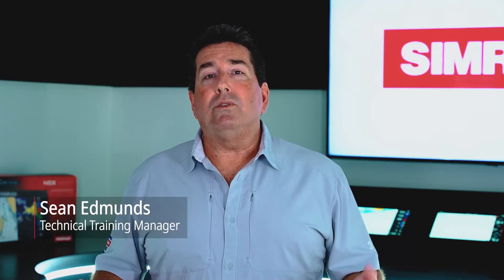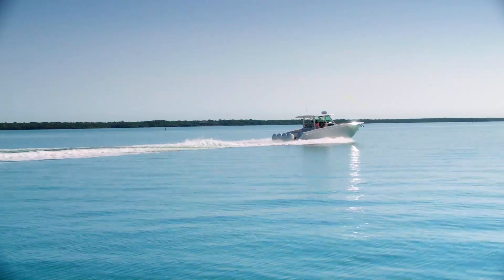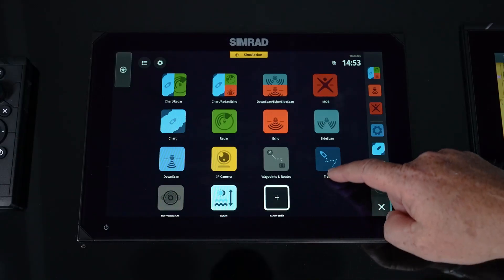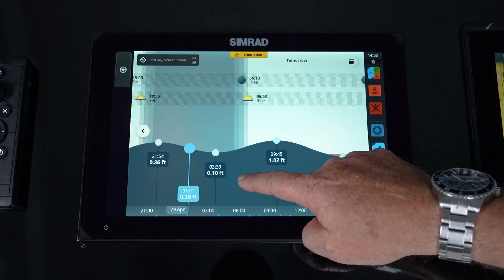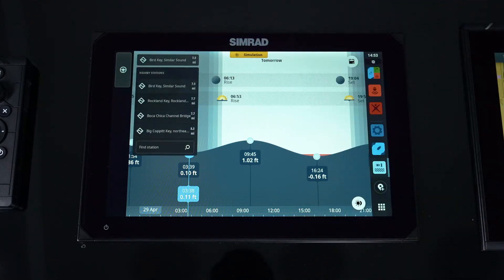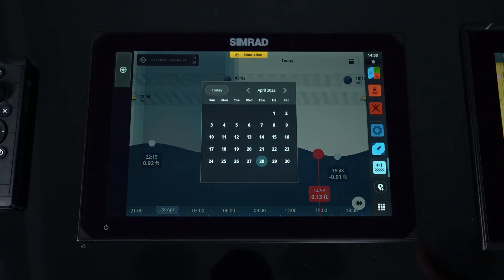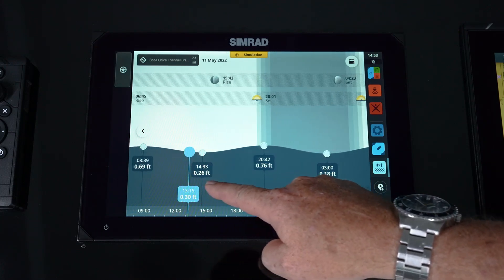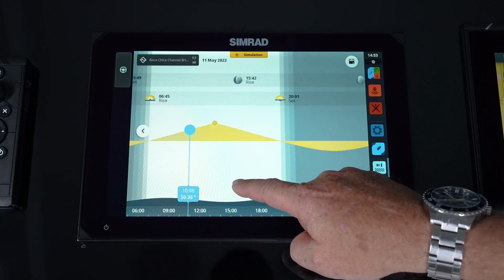Simrad | NSX QuickTips - Tides App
The Tides App on NSX™ will give you solar, lunar, current and tide information to help you plan your day on the water.